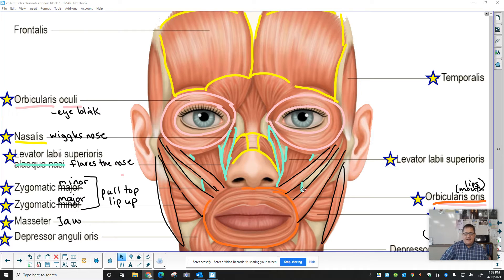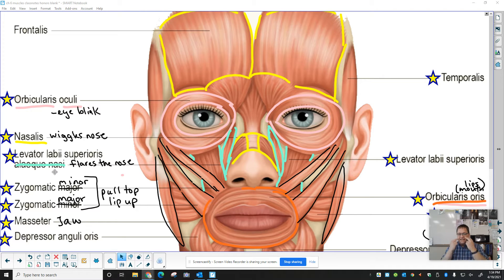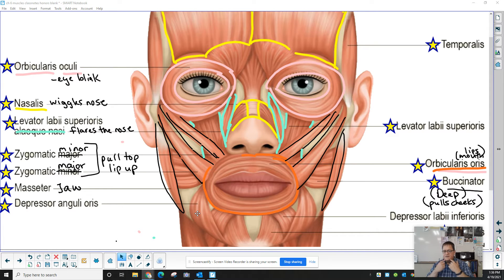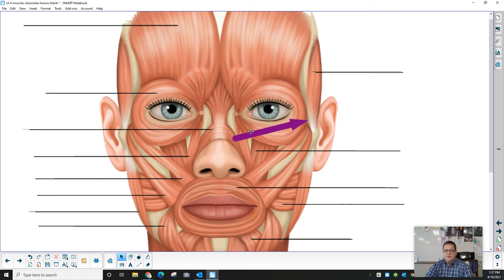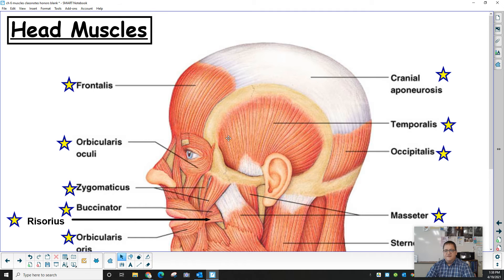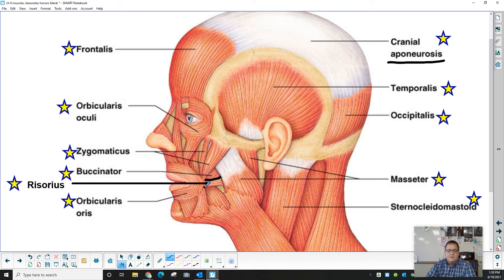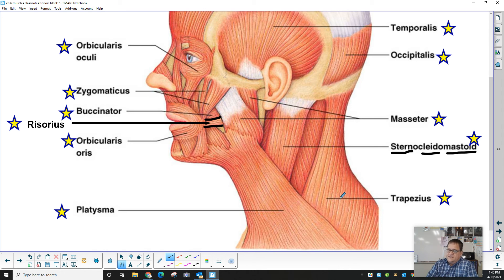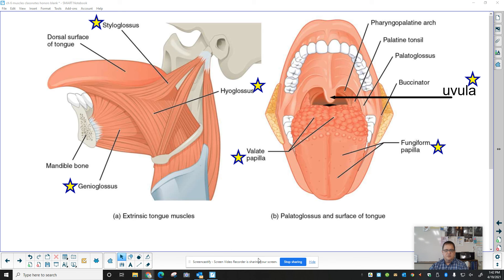Muscles of the Head and Neck